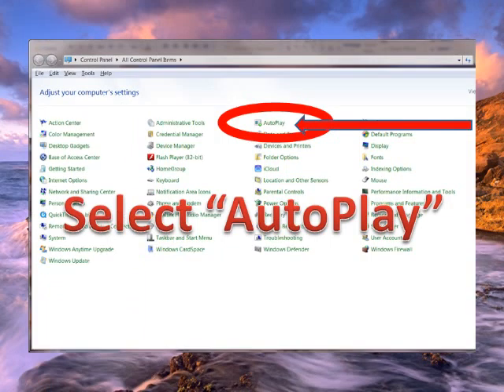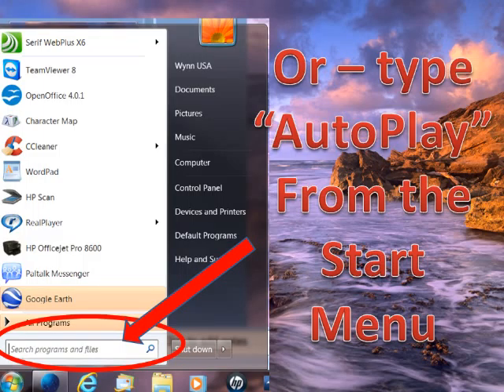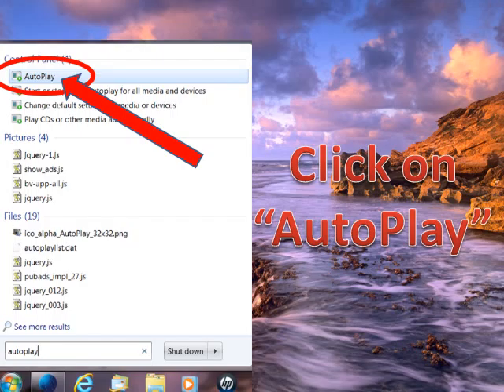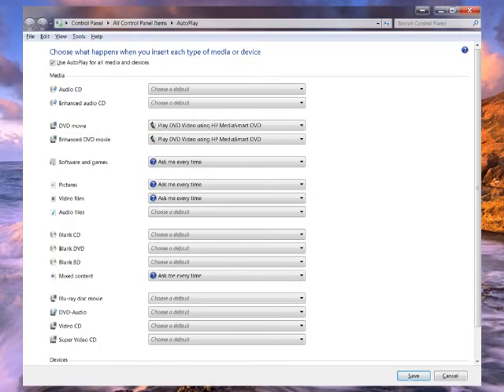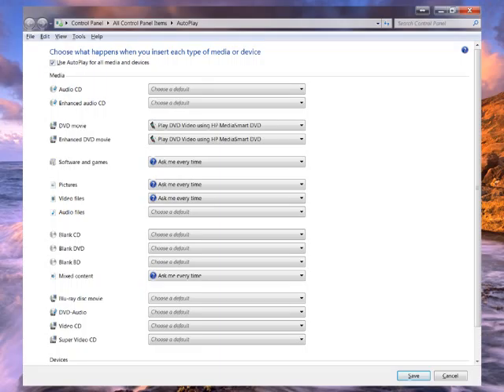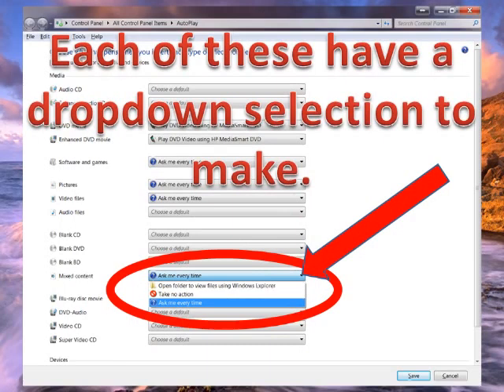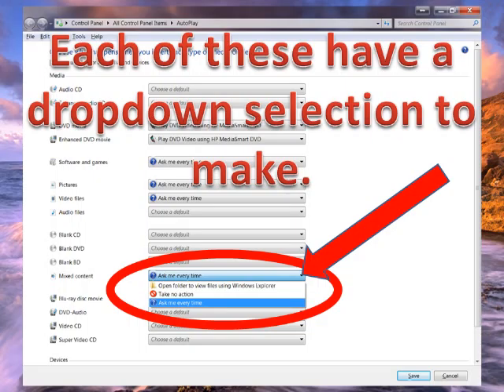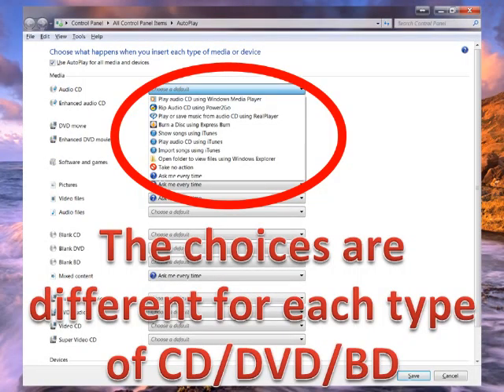Win 7 Unit 10 1 20131215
There are steps to be taken before a CD/DVD/BD is viewed on the computer. When in a car, the simple action of inserting a CD will bring music or a DVD will present a movie for the passengers. Taking the time to make the choices ahead of time, many different types of disk will also take place. Learn how to make these changes.